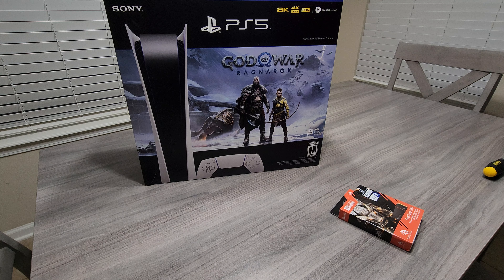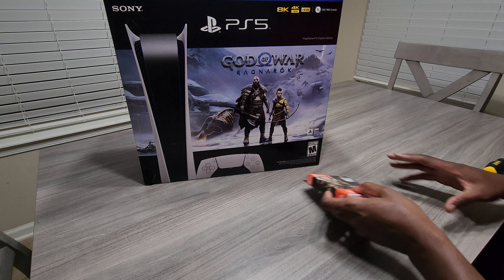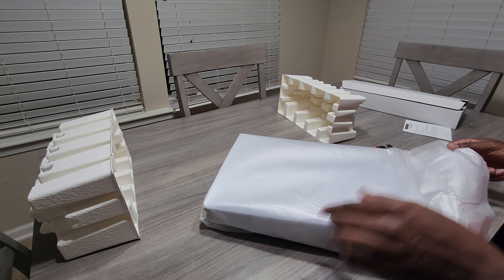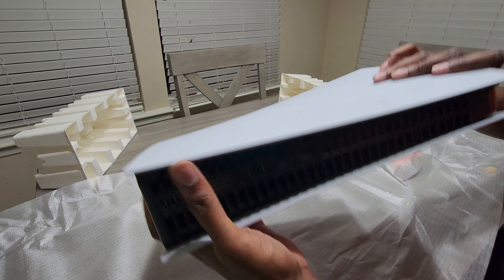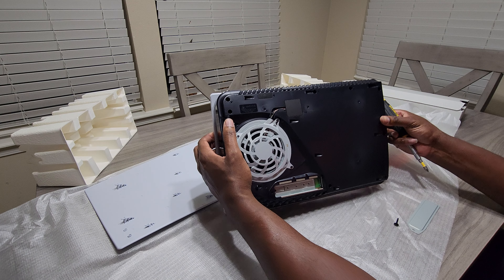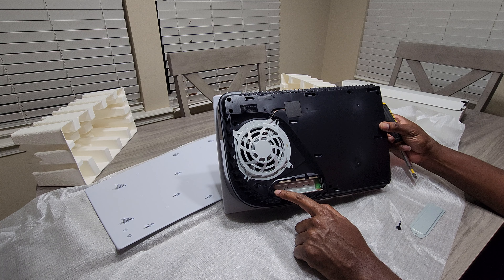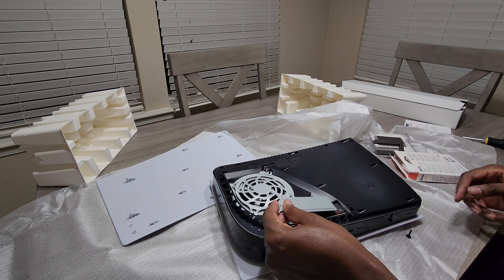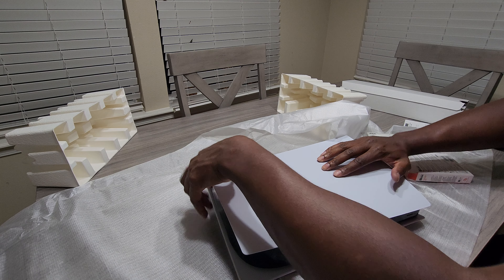PS5 DIGITAL UNBOXING & FIRECUDA 1 TB SSD INSTALL.